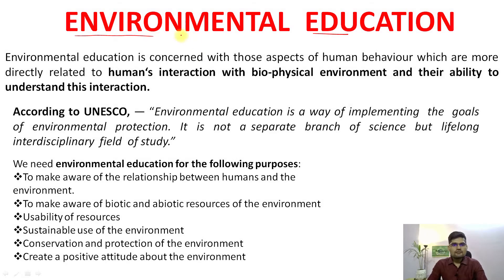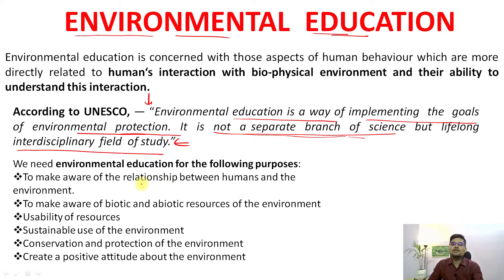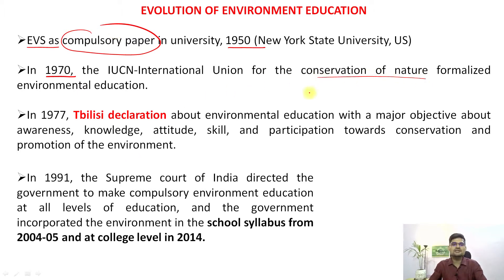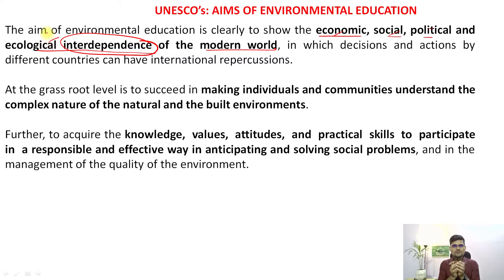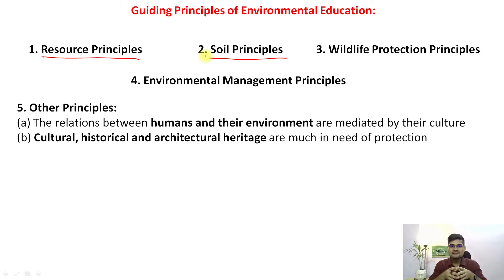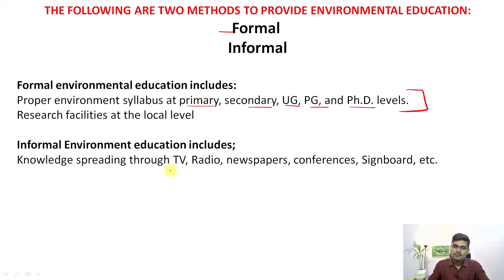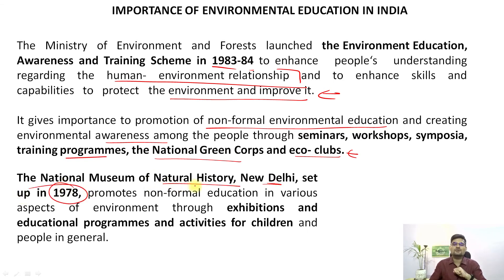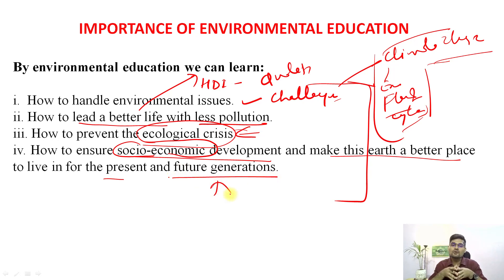Environmental Education | World and Indian Perspective | Environmental Geography | Dr. Krishnanand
This is the  16th in the series of lectures; on Environmental Education for undergraduate geography students as well as Geography (optional) for UPSC exams. Simplified  Explanation  of Environmental Education has been made in this lecture.